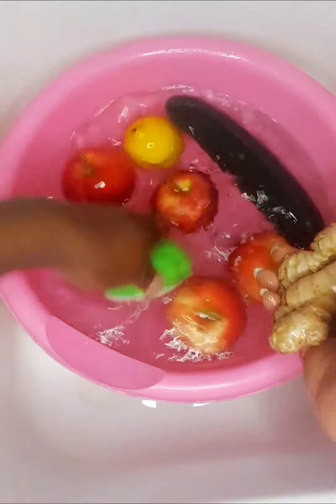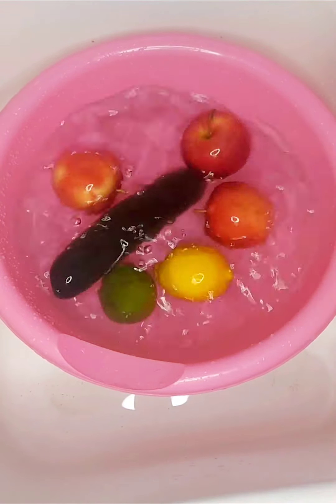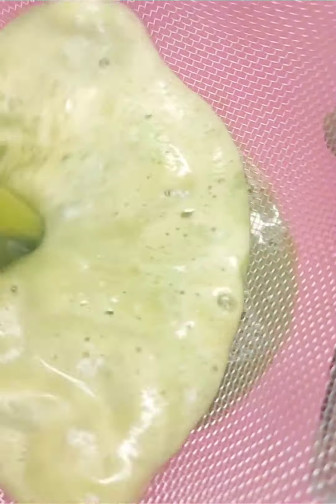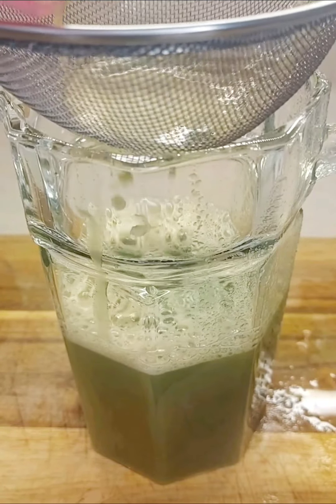Try this Quick & Simple Refreshing Apple Cucumber 🥒 Juice!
This quick and simple refreshing juice is packed with vitamin C and provides lots of benefit. Apples is linked to lowering the risk of diabetes, may support weight loss, may prevent cancer and help fight fight cancer, asthma and protect the brain. Cucumbers provide similar benefits and promotes hydration, weight loss and easy to add to your diet. Making fresh juice and adding to your daily diet may provide beautiful and soft skin.

Shopping List

apple
cucumber
ginger
lime
lemon
honey